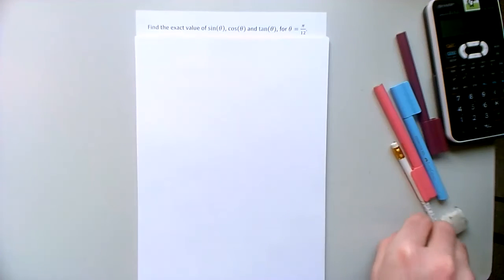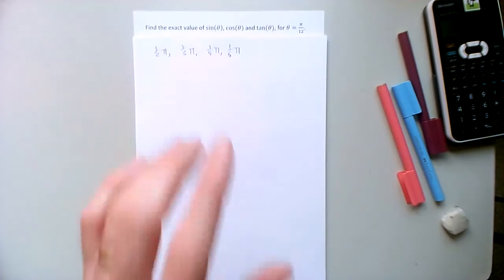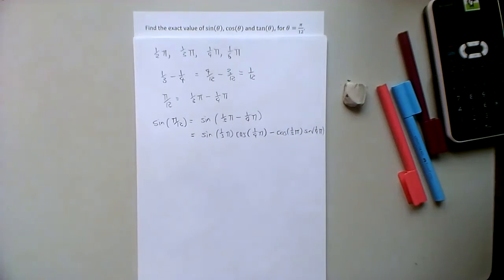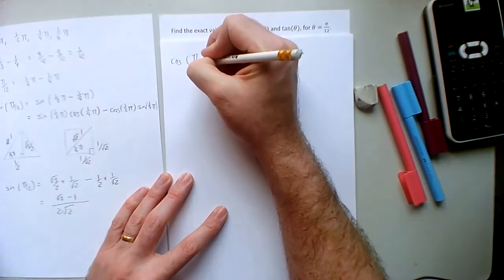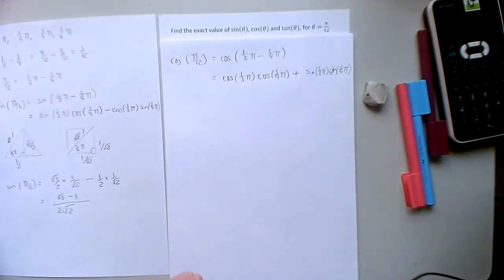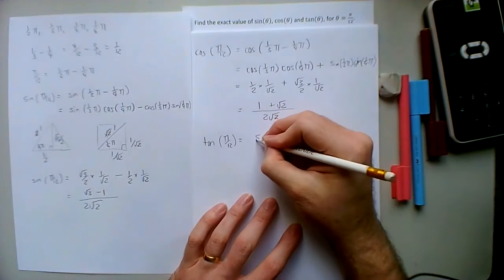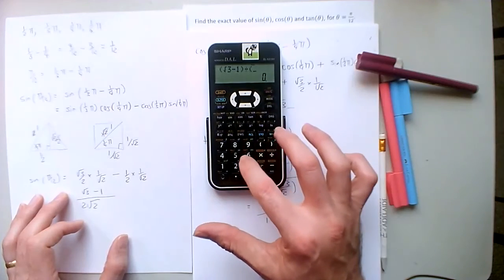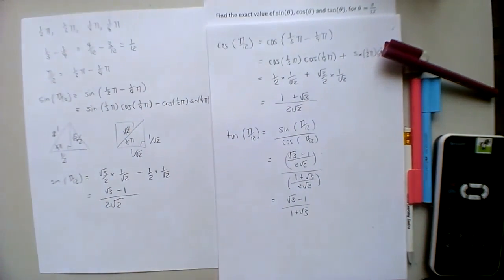EXAMPLE: Using trig identities to calculate sin, cos, tan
Worked example by David Butler. Features calculating the exact value of sin, cos and tan for a specific angle.